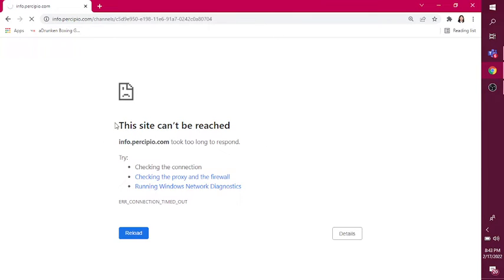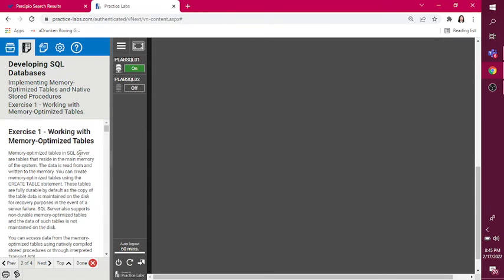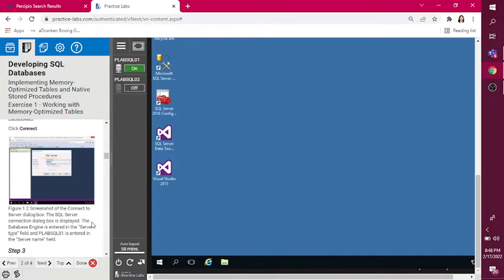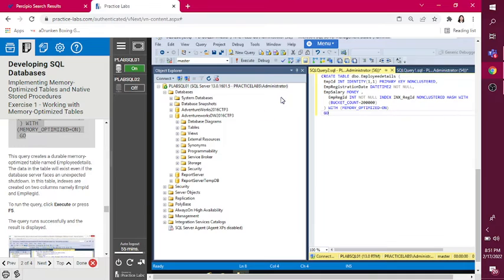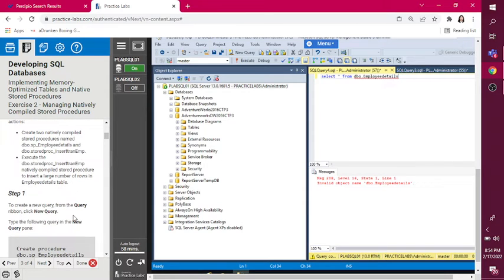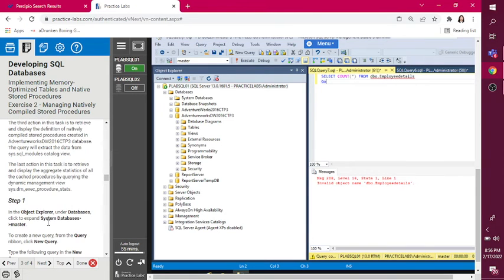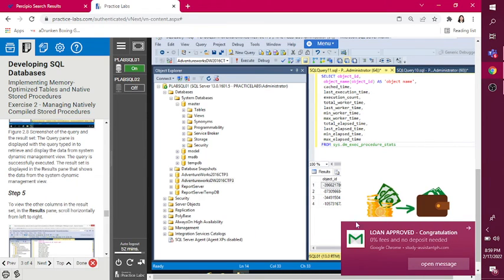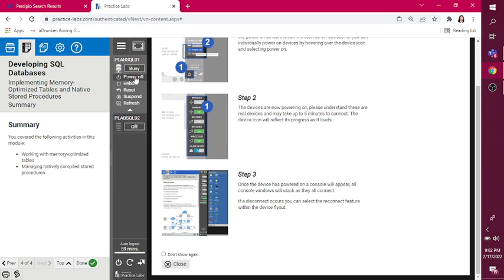Implementing Memory-Optimized Tables and Native Stored Procedures